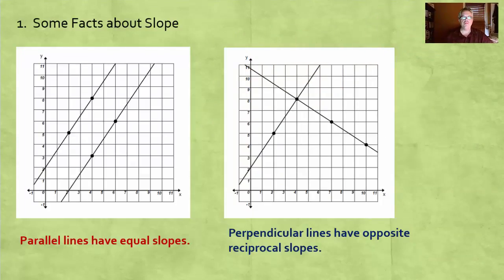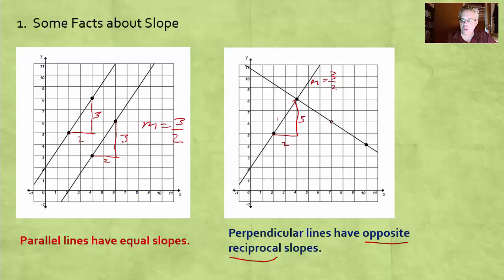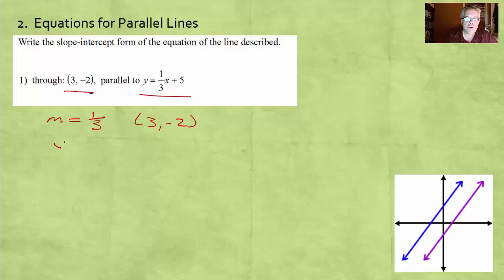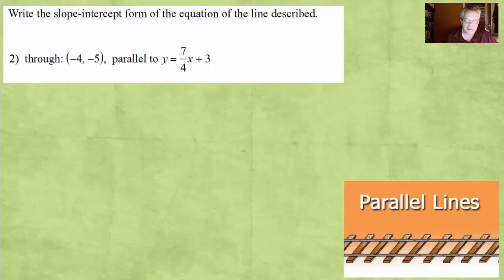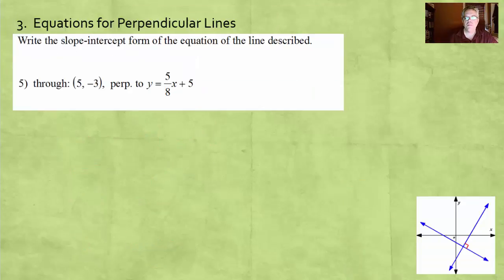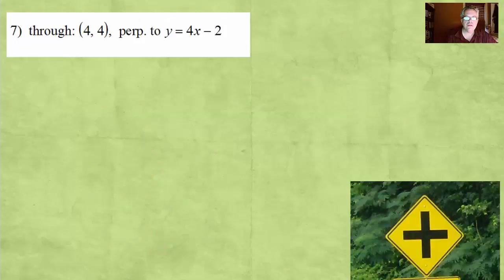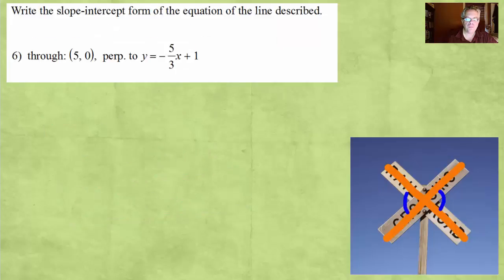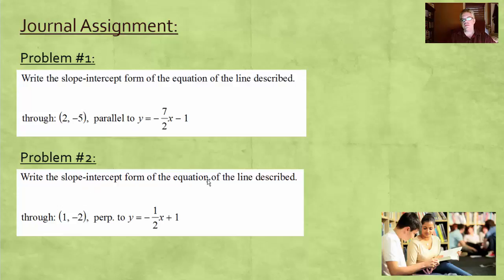Video 1F Parallel and Perpendicular Lines